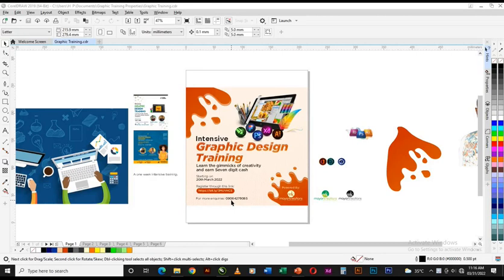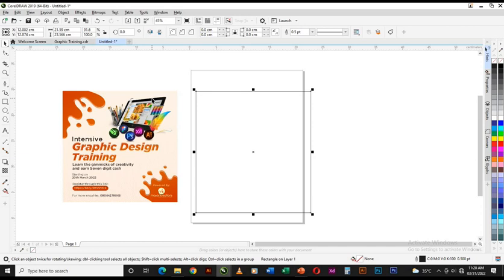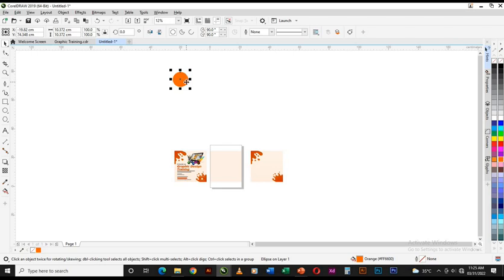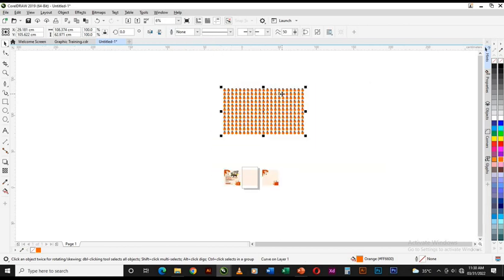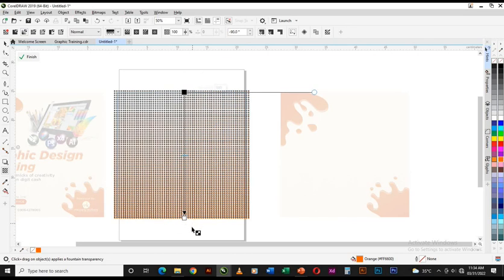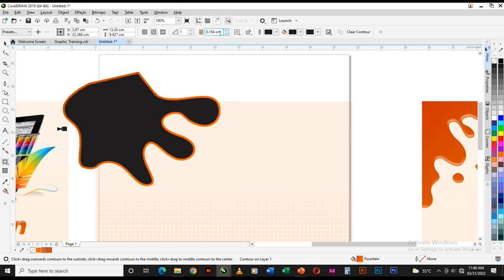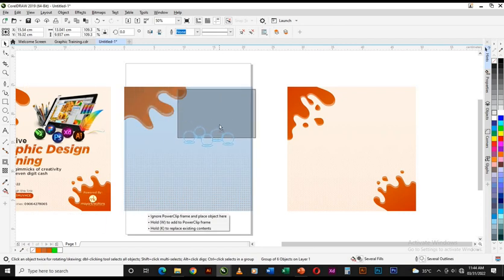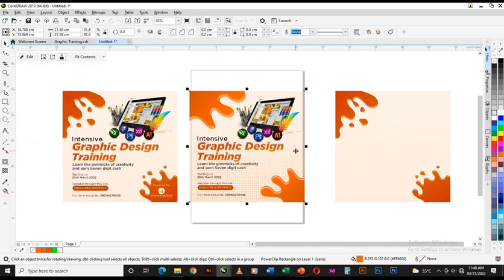Creating a Quality Design in Corel Draw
Many people think it is by knowing so much graphic software will make them create a quality design. That is not true. I did this design to guide some student on how to create a quality design in Corel Draw even with the skill they have in the software.

You can drop a comment if there is any question.